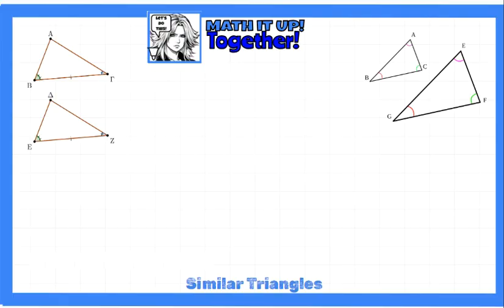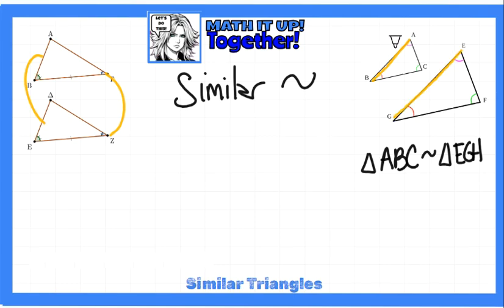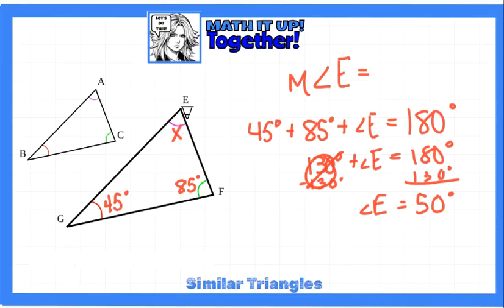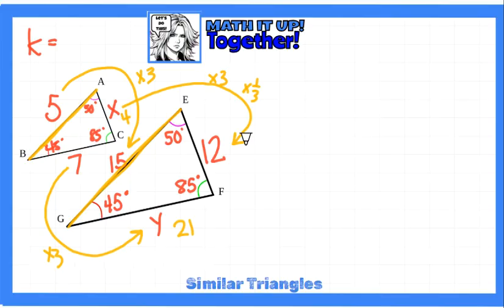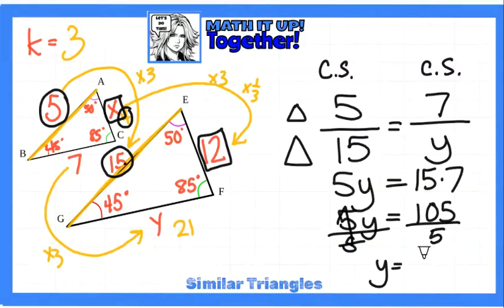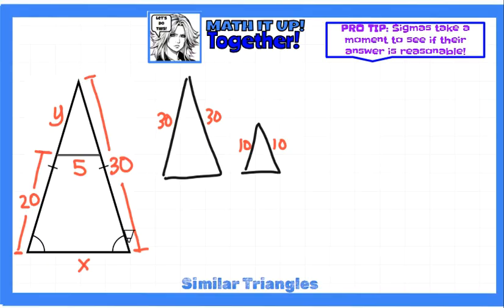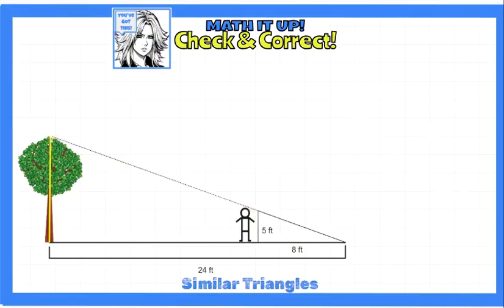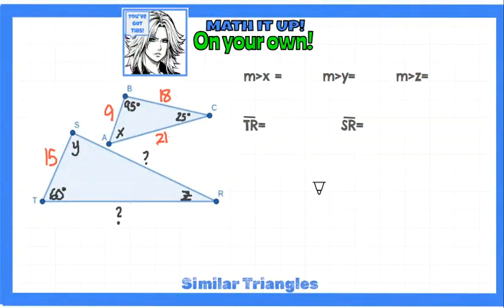Similar Triangles & Finding Missing Measures CCSS 8.G.2 6.RP.A.1 6.RP.A.2 6.RP.A.3